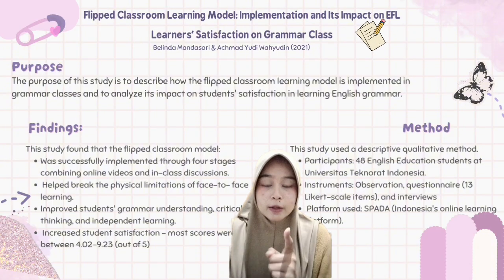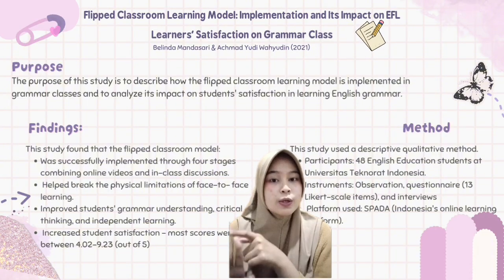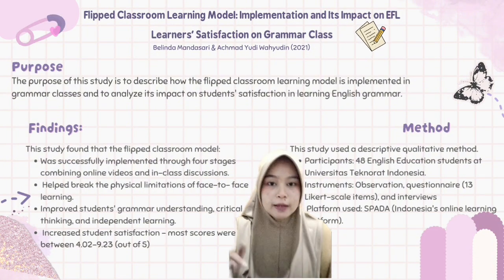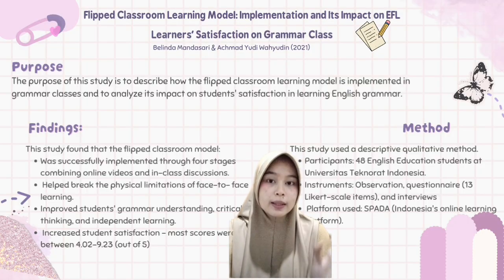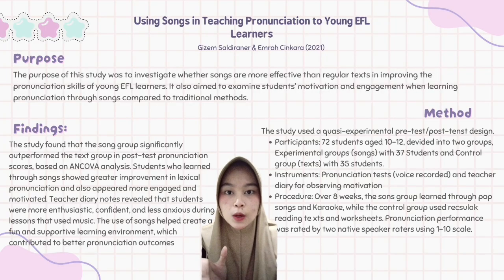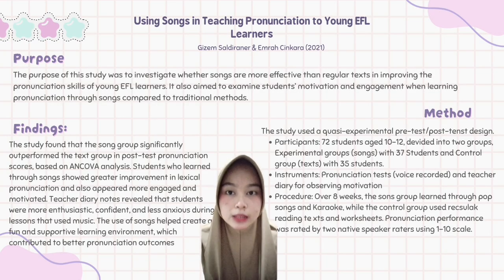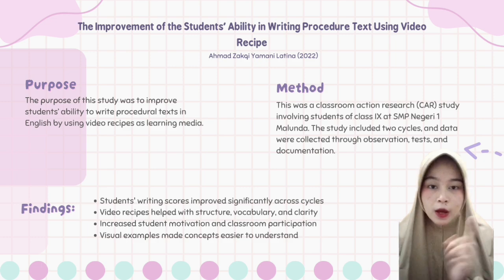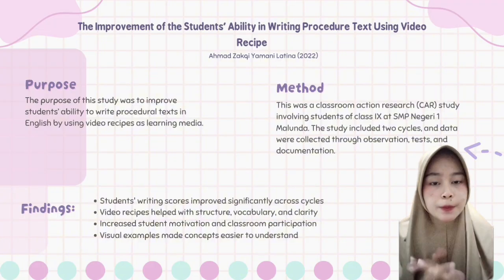Article Summary Short Review - ER 2025 - Luthfiah Zahra